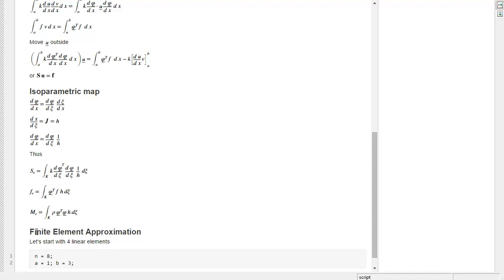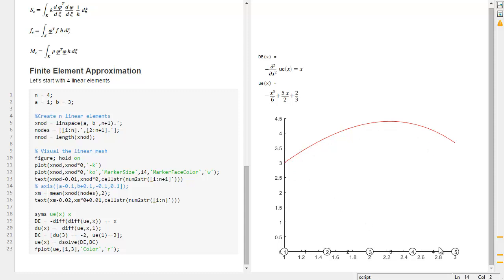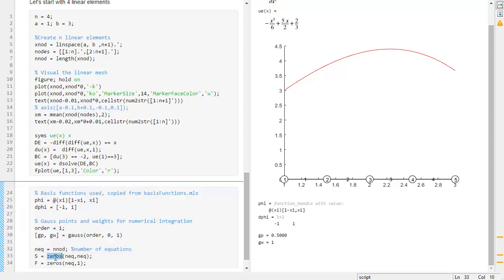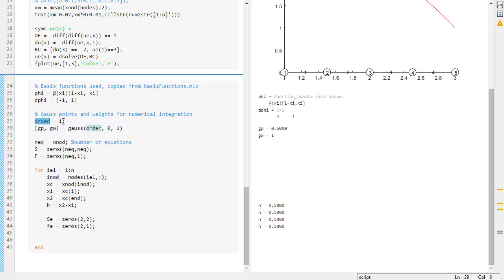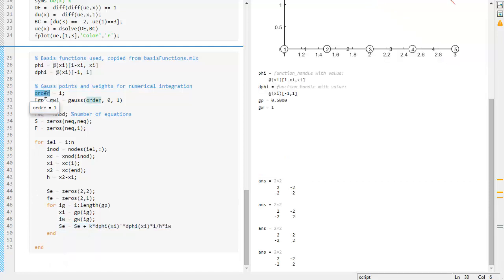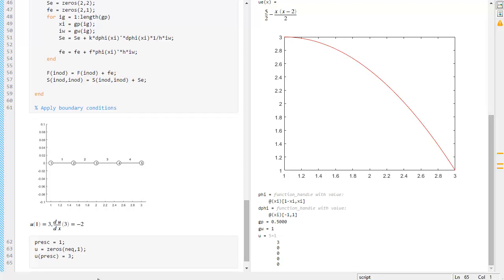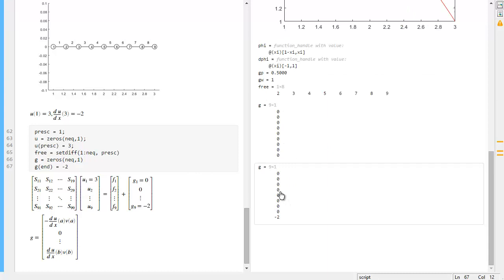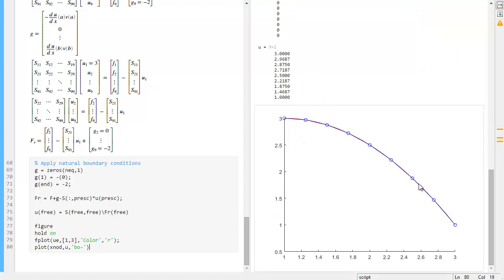1D FEM solver in MATLAB - Part 2 - Writing the solver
In this implementation, numerical integration is used by utilizing the gauss.m function which needs to be in your working folder. by scrolling to the bottom of the page.